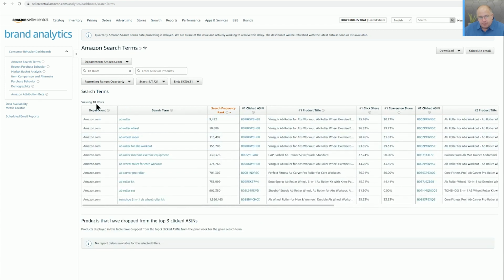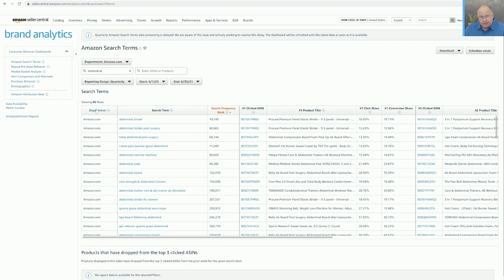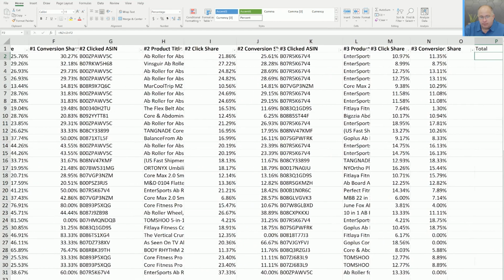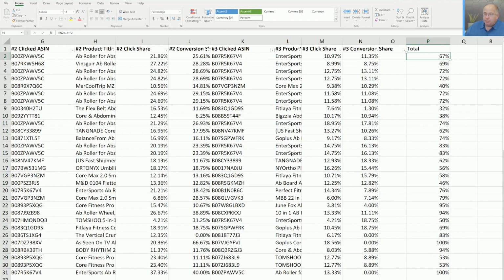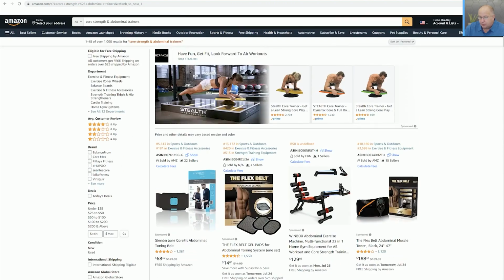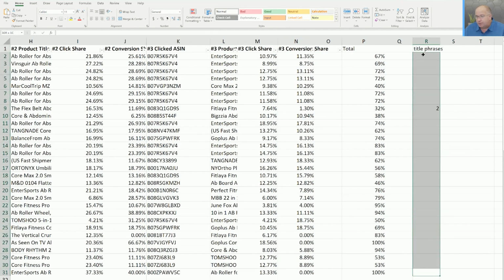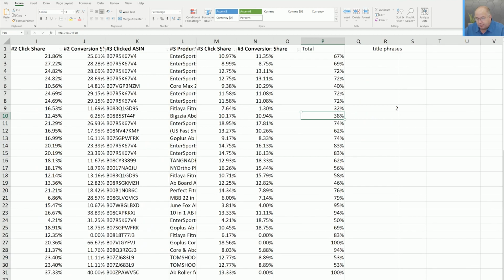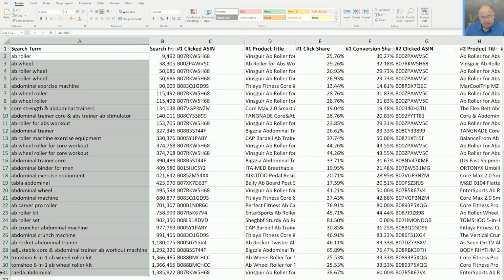HH 7 8